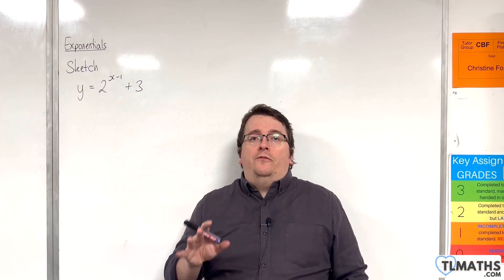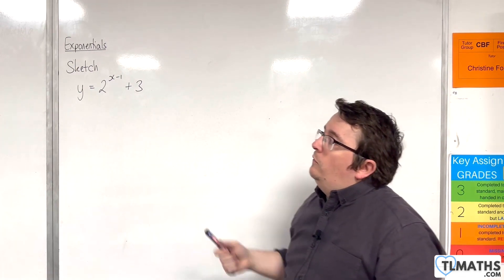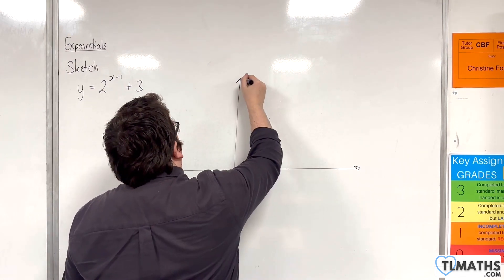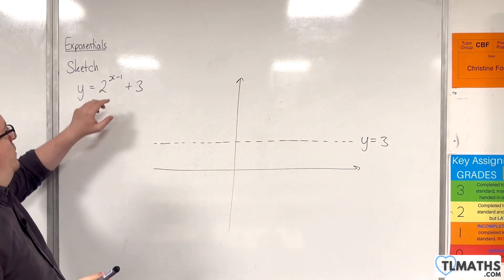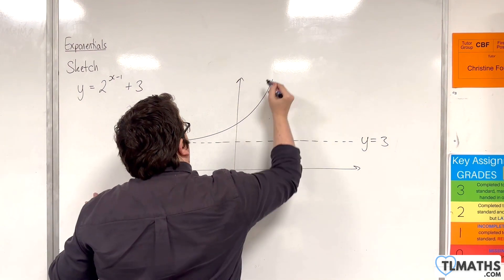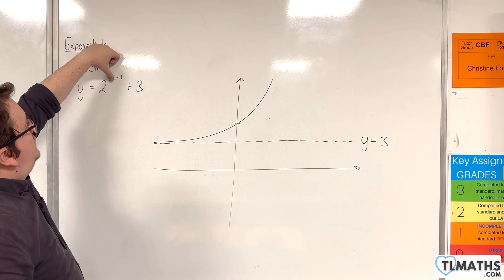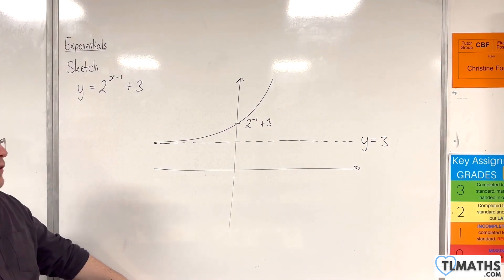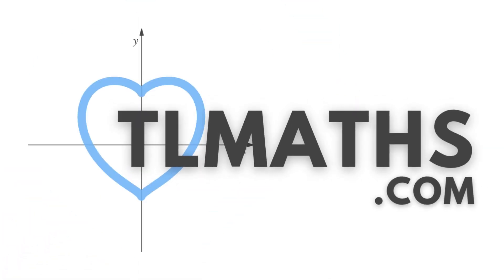A-Level Maths: F1-07 [Exponentials: Sketching y = 2^(x - 1) + 3]